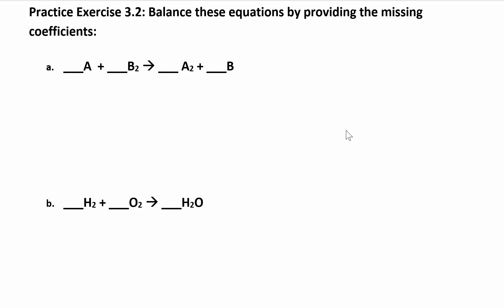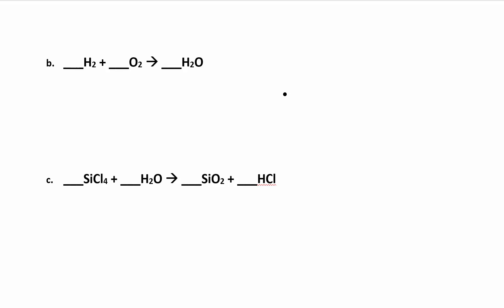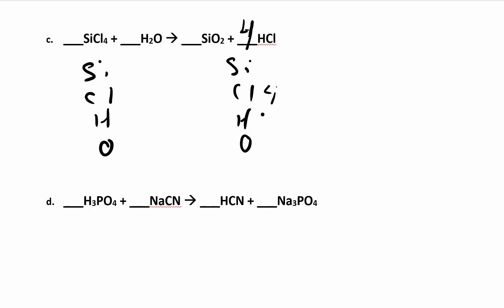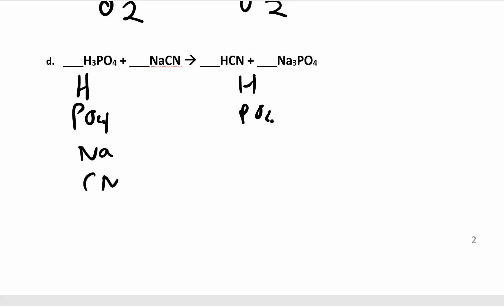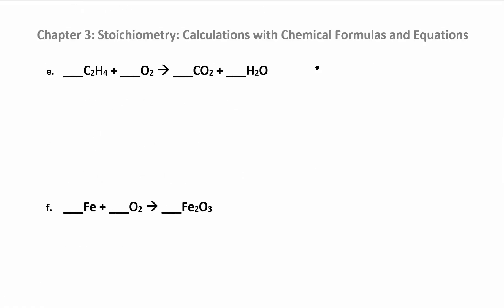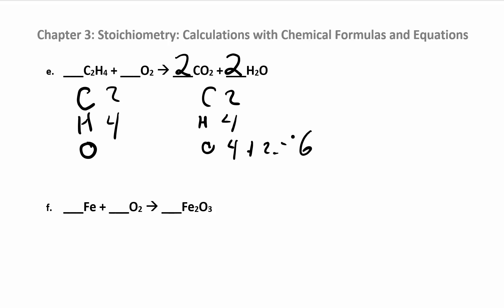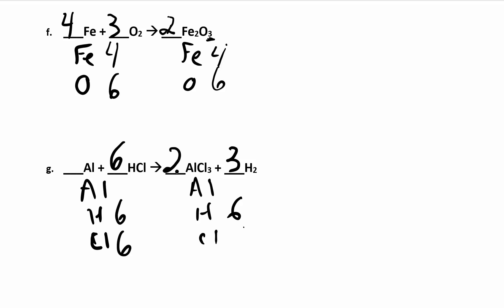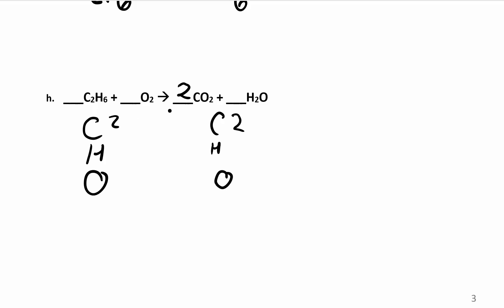CHM 111 3.1.2